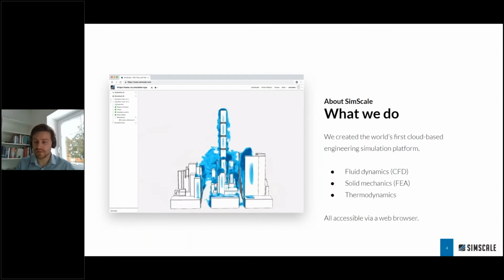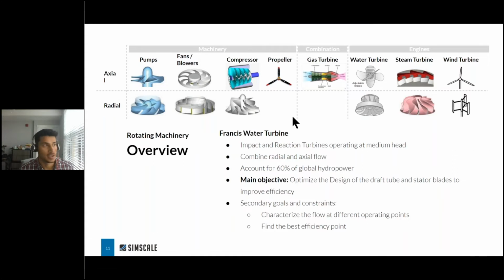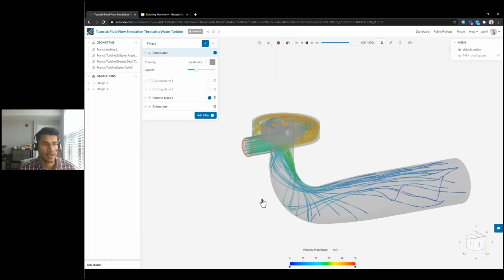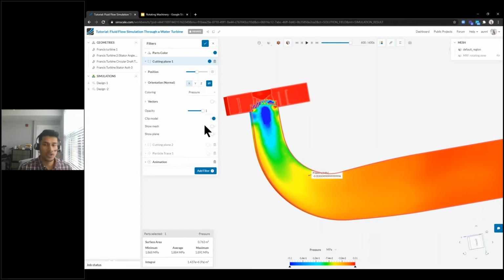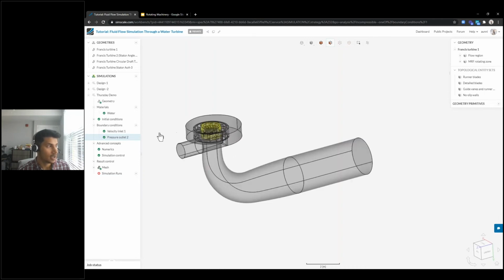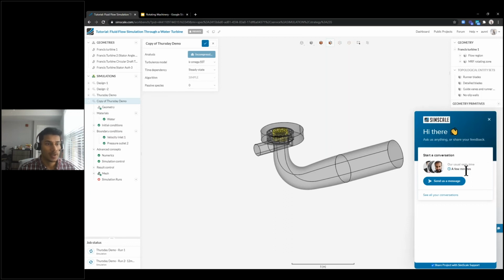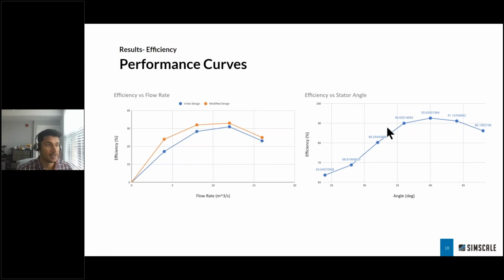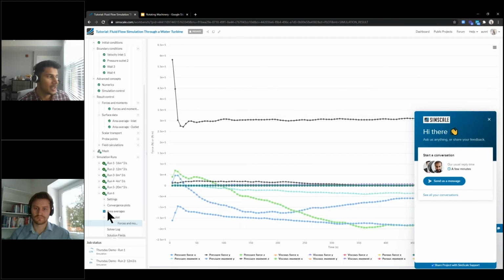Rotating Machinery Demo & Discussion Series | #2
Francis water turbines are the modern equivalent of water wheels that have been used over centuries for power generation. These devices are becoming essential for an environmentally-friendly and clean source of power and thus have evolved into complex designs that need to meet certain requirements in terms of performance and power output. This requires an ongoing optimization of the design of different components. Fluid flow simulation (CFD) is an alternative to complex, conventional development processes consisting of design development, prototype construction, and experimental validation.
In this demo, you will learn how the SimScale cloud-based simulation platform enables any engineer to leverage the potential of CFD for their projects in the field of Rotating Machinery and learn how to analyze and optimize the design and performance of a Francis water turbine.